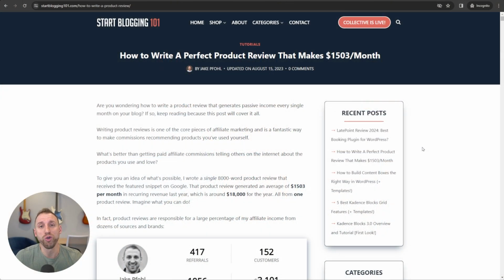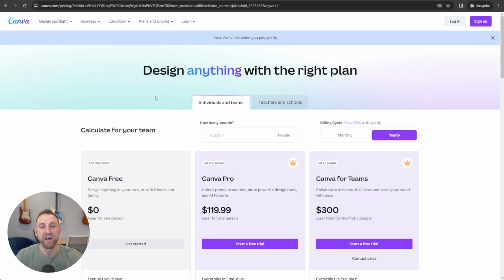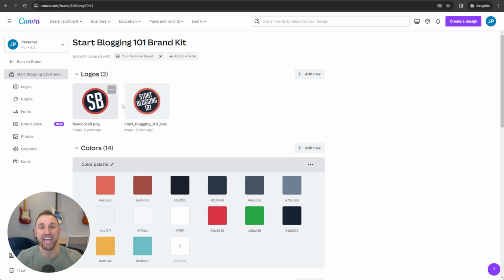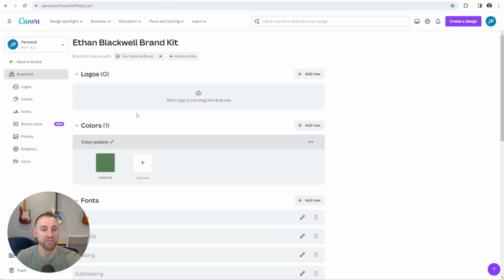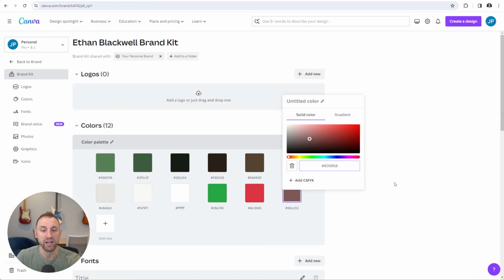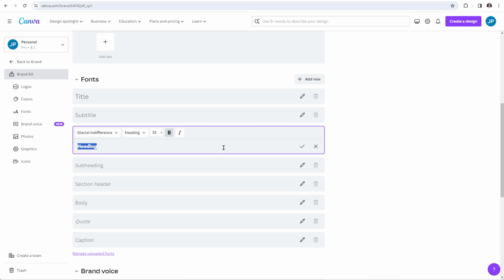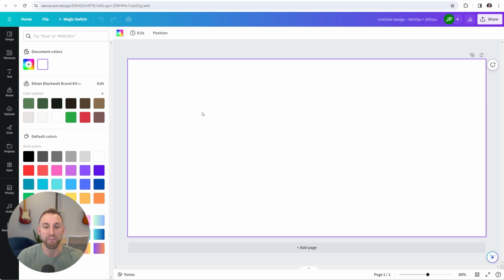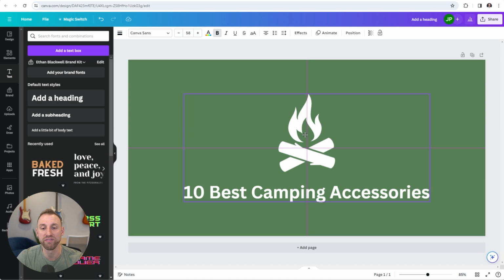How to Set Up Your Canva Brand Kit for Customized Blog Images (Module 4.3)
Discover how to set up your Canva Brand Kit to streamline your design process. In this video, I'll walk you through adding your brand colors, fonts, and logos to your Canva Brand Kit.

This allows you to easily apply them to any Canva project to create customized blog images that make your blog posts stand out.

I'll show you how to add all the colors from your Kadence color palette (which we set up in the previous course video) to your Canva Brand Kit so you can easily access all your global colors whether you're in Canva or editing a page or blog post in WordPress.

- Unlock the rest of the Start Blogging Mastery course (Modules 5-10) + website templates

0:00 Intro
0:29 Canva Images Demo
3:14 Sign Up For Canva
5:01 Canva Brand Kit Overview
6:08 Add Colors to Brand Kit
11:21 Add Fonts to Brand Kit
13:48 Add Logos to Brand Kit
14:50 Create New Image With Brand Kit
19:21 Outro

☁️ Rocket.net - Fastest hosting and easiest to pass Core Web Vitals - Get first month for ONLY $1

I’d love it if you joined my free Start Blogging 101 Community Facebook Group, a group of rockstar individuals passionate about building fast, profitable WordPress sites. Come join and say hi!